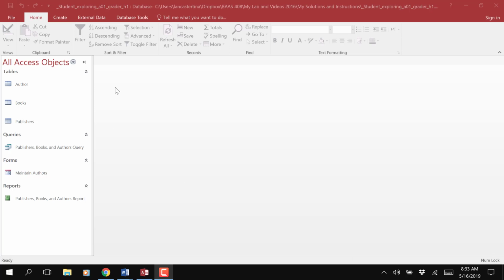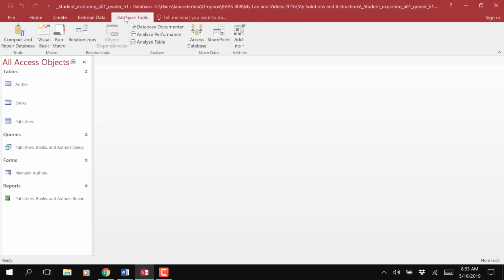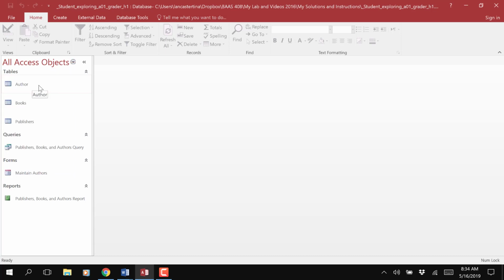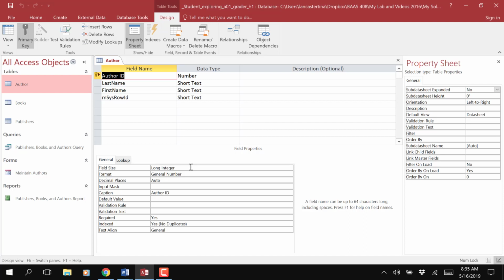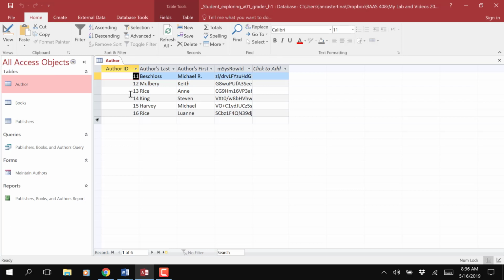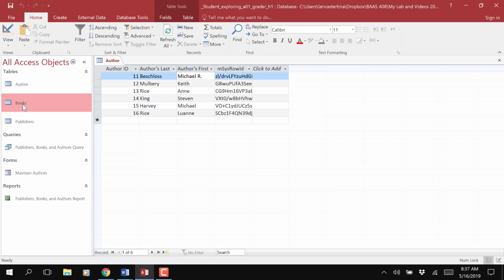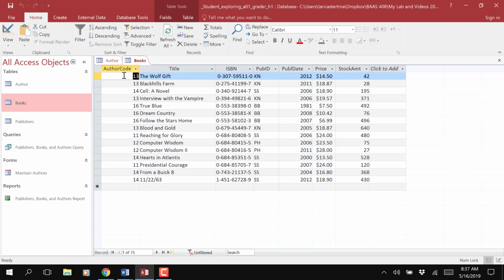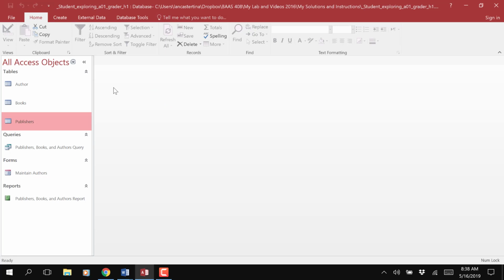Chapter 1 Introduction